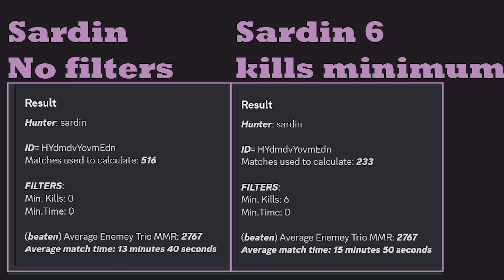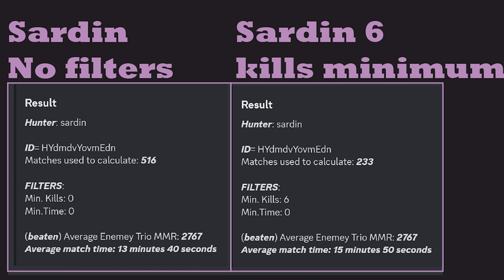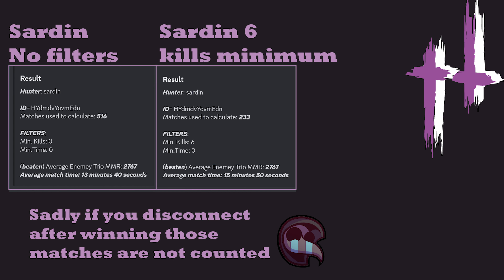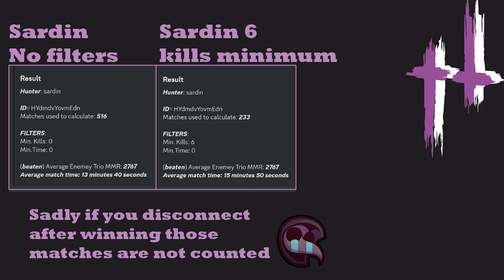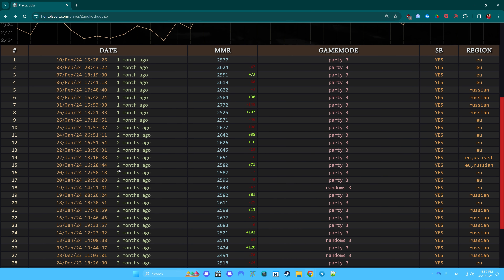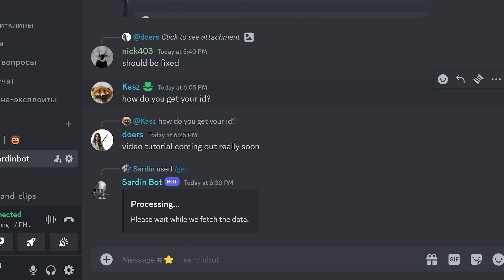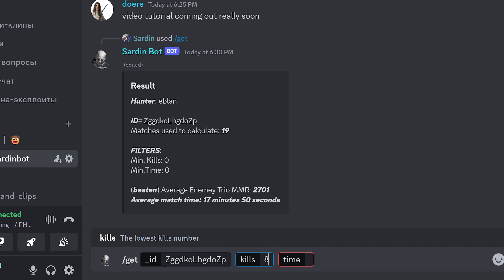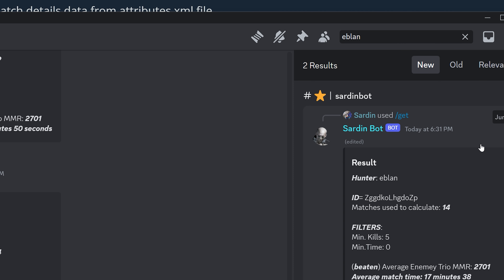Finally - A bot to expose all Hunt:showdown campers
Attention: The bot fails to grab some matches sometimes and the result might be slightly different.

There are global daily limitations so try it out before someone else does!

Obviously the more matches we have the more precise the bot is!
⭐After improving the speed of the bot we'll focus on the website & new stuff!

⭐⭐⭐HOW IT WORKS:
The bot counts the average time a player spends in trio matches where the player survived. Counting the time from the beginning of the match to the last engagement.
You can filter out matches based on the number of kills done by the player team.
⭐The enemy MMR actually doesn't change because it's based on all matches without filters!